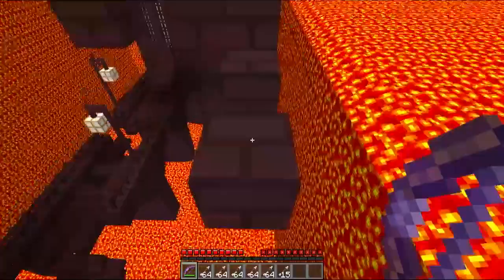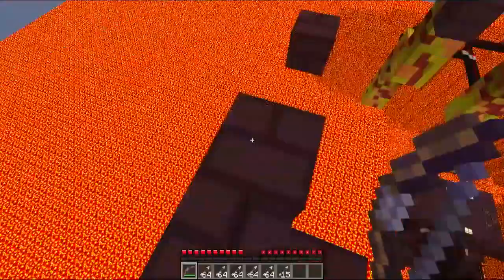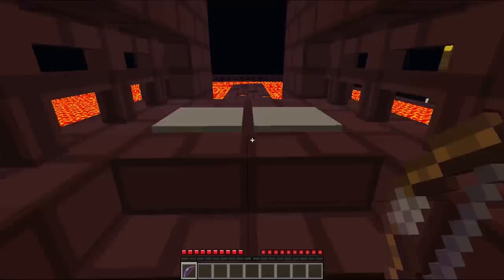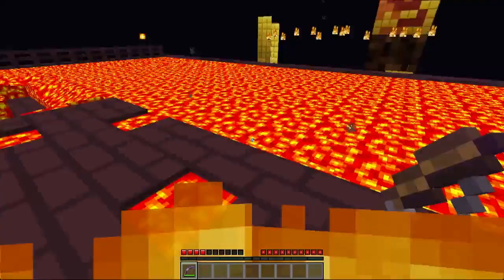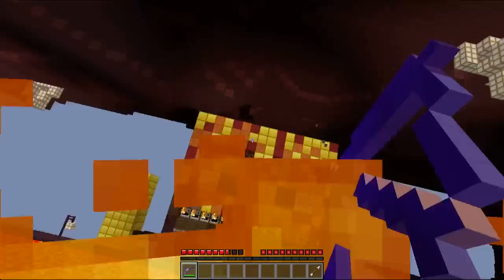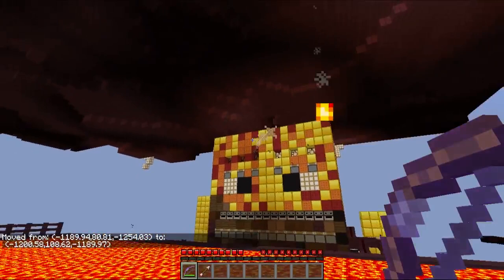Minecraft: Blaze Boss Fight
Matt sucks at Blaze Boss Fight.